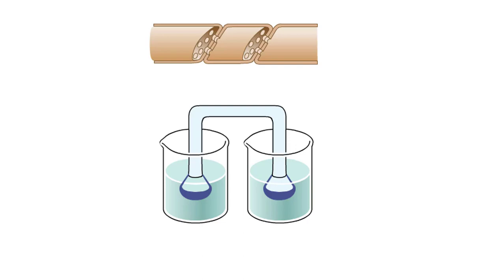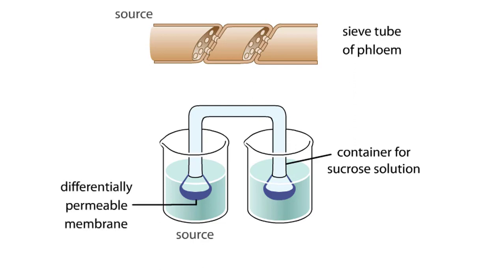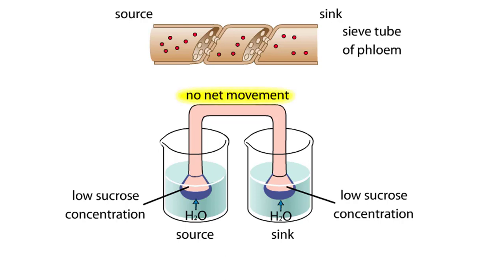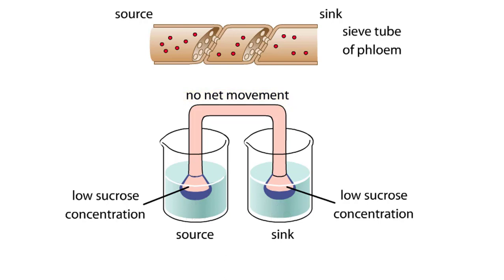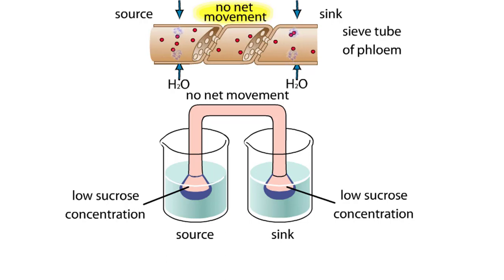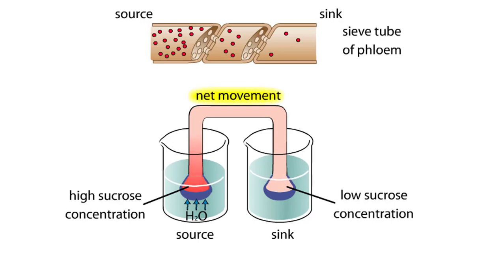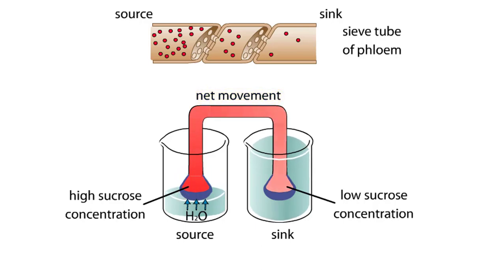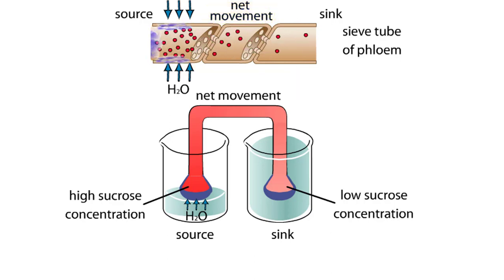Pressure Flow Model Animation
This apparatus of beakers A and funnels simulates the flow of a sucrose solution in the phloem of a plant. The funnels and connecting tube represent a sieve tube of the phloem. Differentially permeable membranes cap the funnels at the source and sink ends, allowing water, but not sucrose, to cross.

Let's consider an experiment A in which each funnel contains the same low concentration of sucrose. Water diffuses by osmosis into both funnels equally. Since neither funnel takes on more water, there is no net movement of the solution in the tube. As internal pressure builds, water no longer enters either funnel.

Similarly, in a phloem sieve tube that contains equally low concentrations of sucrose along its length, a small amount of water enters the phloem by osmosis. However, the water enters equally along the length of the sieve tube, so there is no net movement of sucrose.

In an experiment in which one funnel contains a high concentration of sucrose and the other contains a low concentration, water initially diffuses into both funnels, but soon only diffuses into the source end. As water flows into the source end, the solution is pushed through the tube and water is forced out the other end.

Now consider a sieve tube that contains a high concentration of sucrose at one end and a low concentration at the other. Water initially flows by osmosis into both ends, but flows much more abundantly into the source end. This incoming water at the source end pushes the sucrose solution through the tube.

In the accompanying animations, we described the pressure flow model of phloem translocation, which is currently the most widely accepted model for how translocation occurs.
In the first step of this model, sugar (mainly sucrose) is actively transported from source cells into the sieve tubes of the phloem. The addition of sucrose into the sieve tubes increases the concentration of this solute, causing water to flow into the sieve tubes by osmosis. With the entry of water, the sieve tube pressure near the source cells increases and forces the solution to move to regions of lower pressure.
At the regions of lower pressure, sink cells remove the sucrose by active transport. As the sink cells pull the solute out of the phloem, water leaves the phloem by osmosis, passing to neighboring tissues that have higher solute concentrations. The retreating water reduces the pressure in this region of the sieve tubes and encourages fluid to continue to flow from regions of higher pressure.
At different times of the year, a tissue may act as a source or a sink. For example, when leaves of a plant are young, they require more nutrients to grow than they can produce, and therefore they act as sinks. However, when the leaves have reached maturity, they make abundant sugars and act as sources. In the autumn, the plant translocates much of its sugar to storage organs such as stems and roots, which act as sinks and store it over winter in the form of starch. In the spring, these storage organs then act as sources, releasing this sugar for use by the rest of the budding and flowering plant.